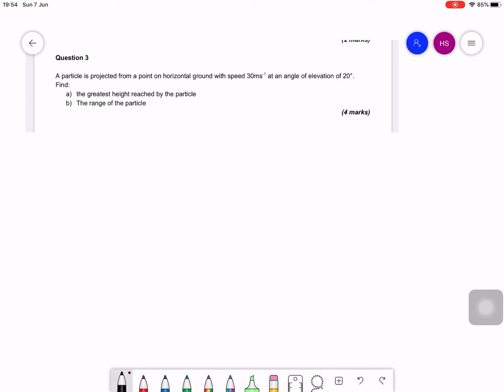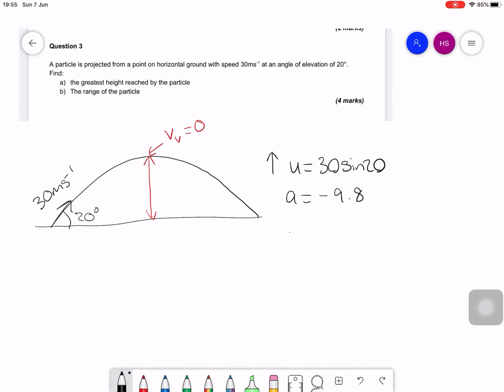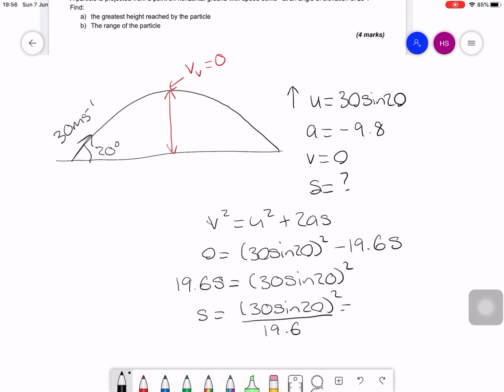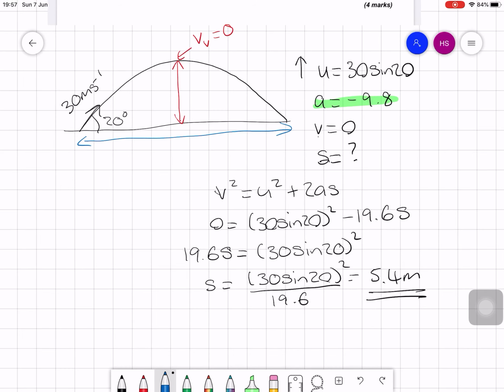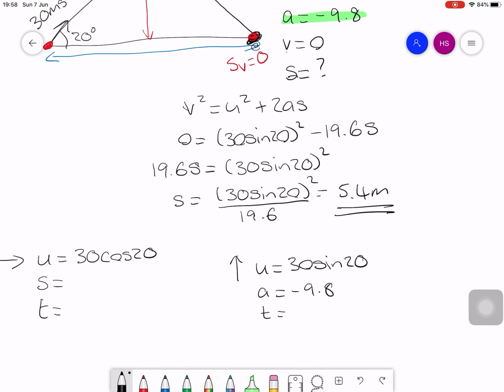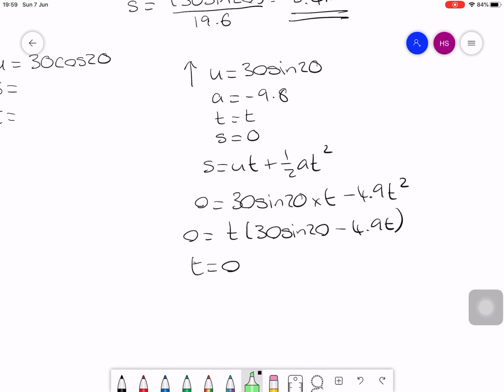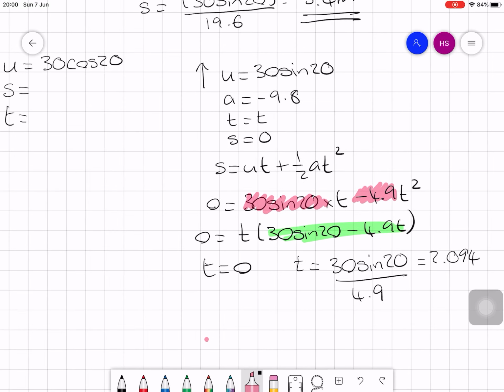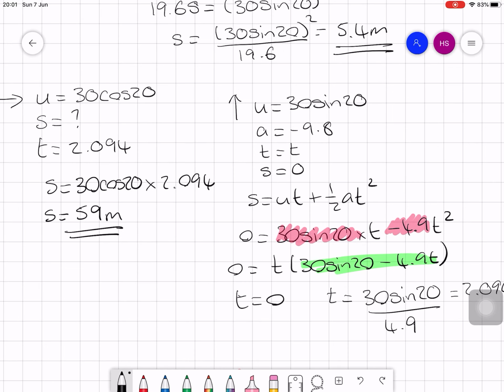Minitest 33 Q3